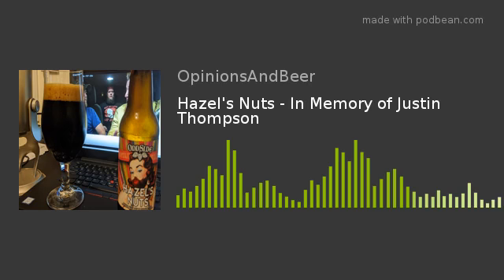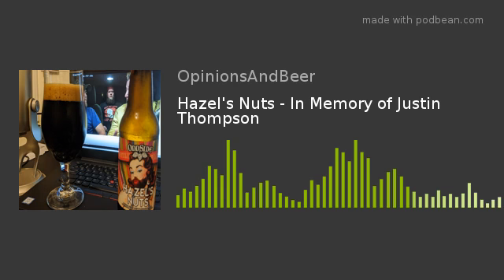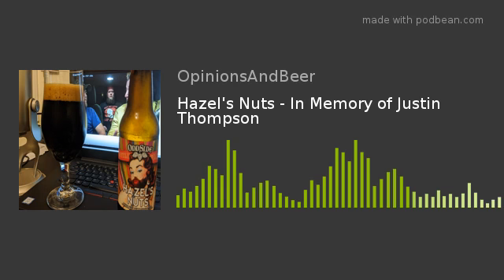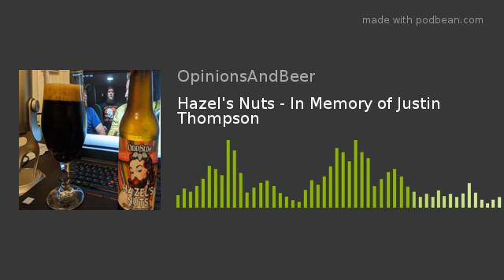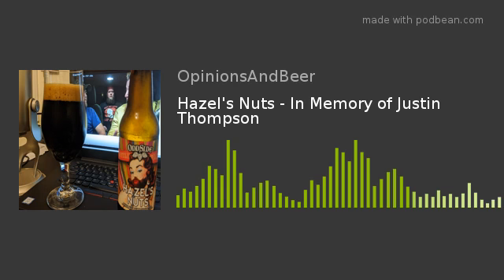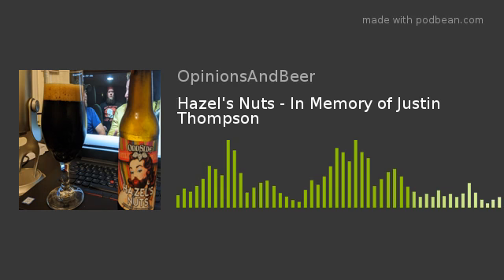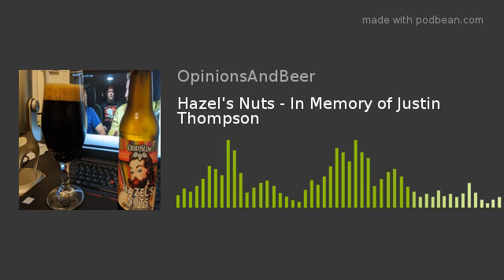Hazel's Nuts - In Memory of Justin Thompson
A Little Different episode, no intro, no outro, But Adam Reviews Hazel 's Nuts by OddSide Brewing and then talks about his memories of late friend, Comedian Justin Thompson , Justin Thompson passed away at a very early age, it was a total shock to everyone in his life, he will be surely missed.  Maybe I shouldv'e written a script out so that it would all flow smoother, but wanted to shoot straight from the heart the best i could.  Opinions and Beer